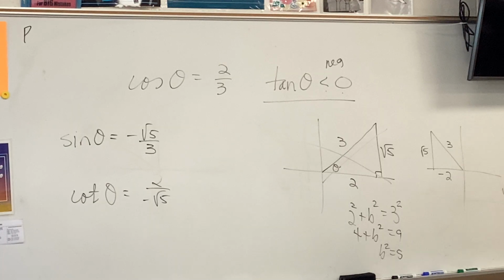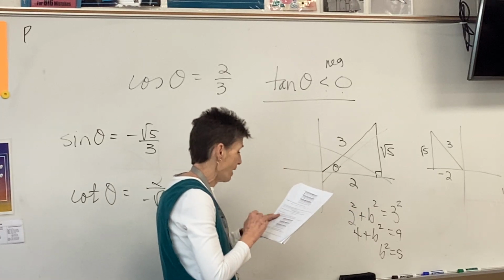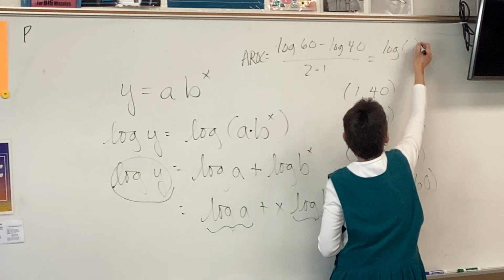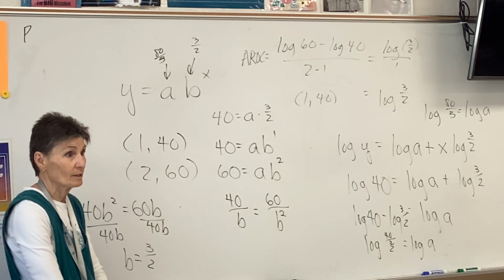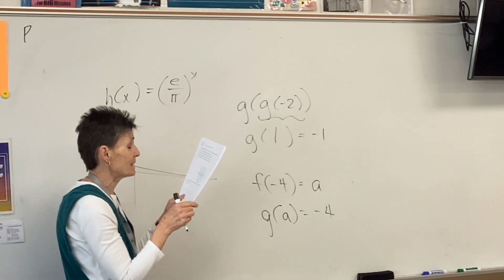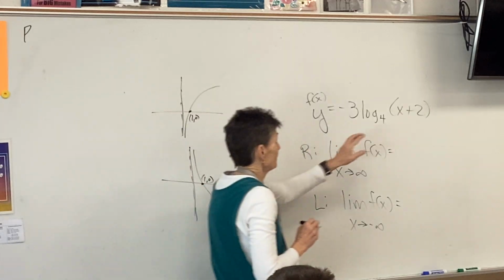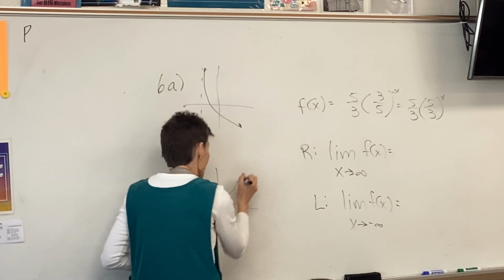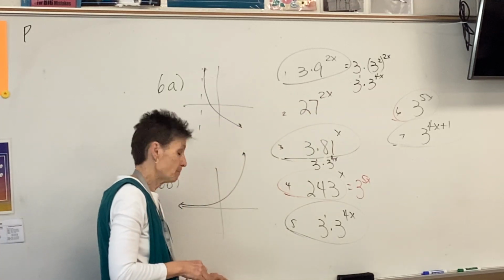AP Precal Notes 2.15 and 2.7-2.15 extra review